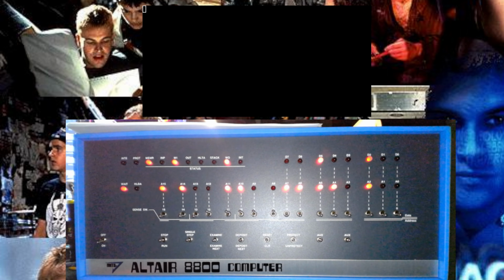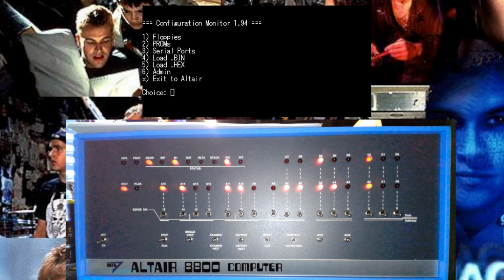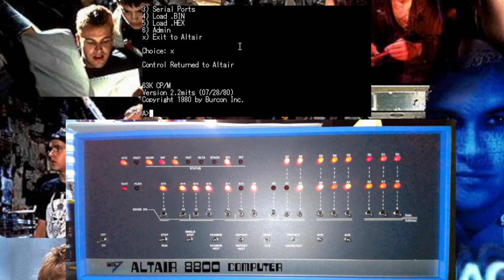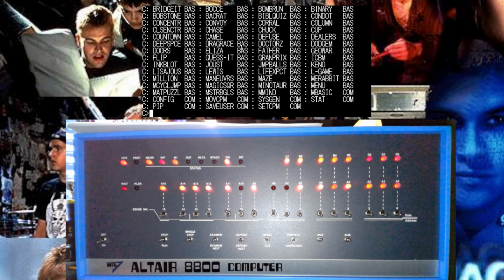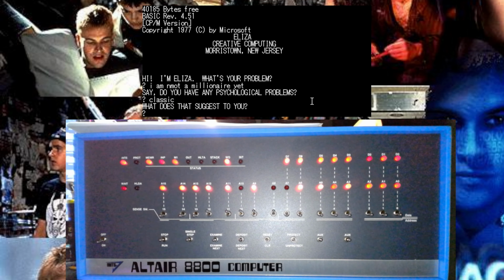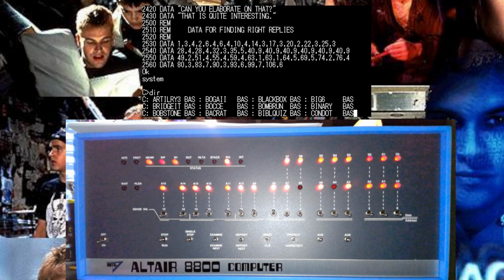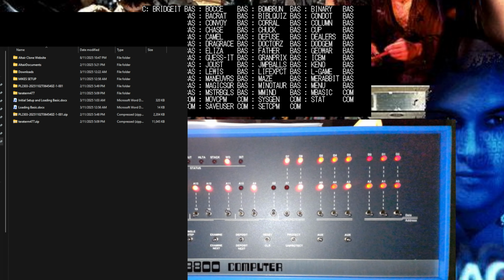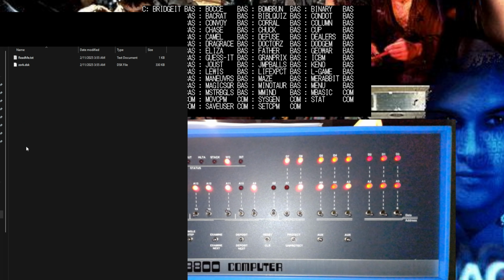Running CPM, MS Basic , Eliza on an ALTAIR 8800 with a PC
This is a demonstration of my Altair 8800 Clone running  CPM, MS Basic , Eliza on an ALTAIR 8800 connected to a PC Terminal window.

Music is from YT Cracker